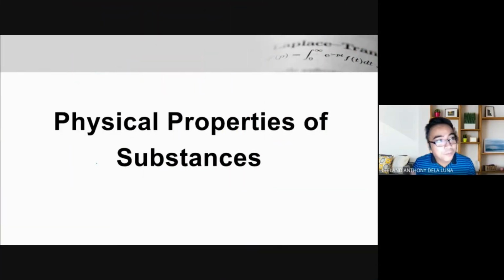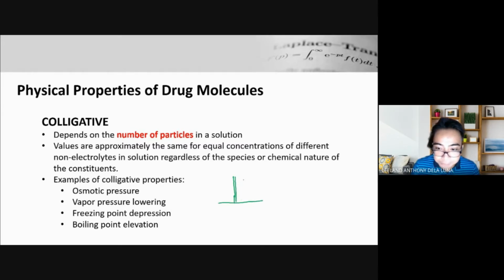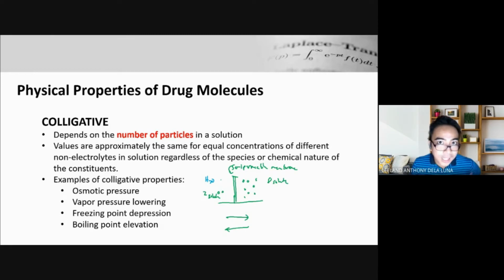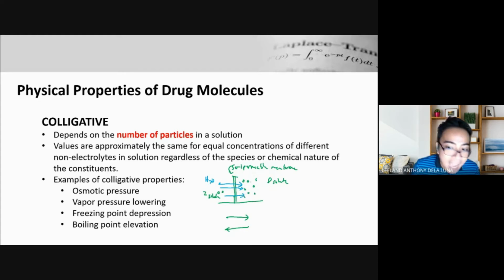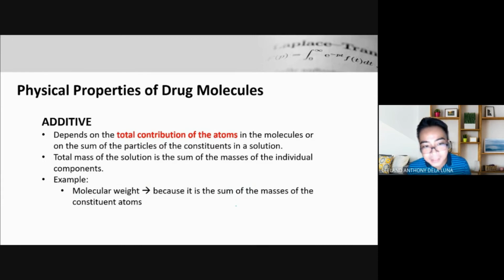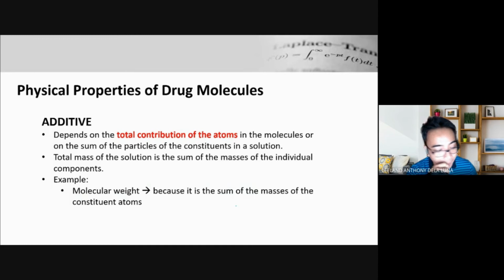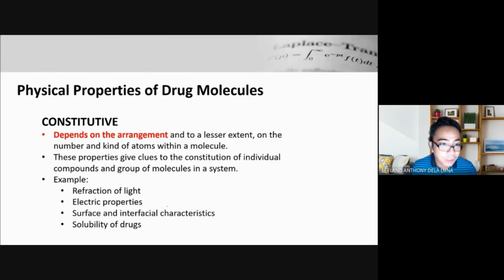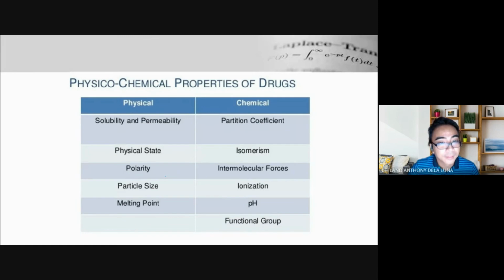Part 4 - Physical Properties of Substances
Physicochemical properties underlie all aspects of drug action and are critical for solubility, permeability and successful formulation. This lecture will give us a background on mostly physical properties of drugs that are important to consider prior to drug formulation.